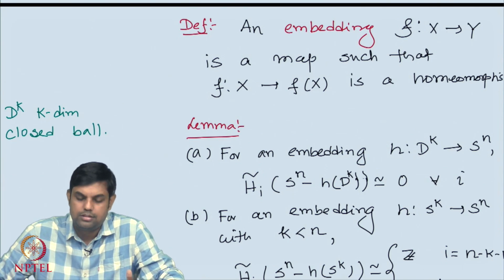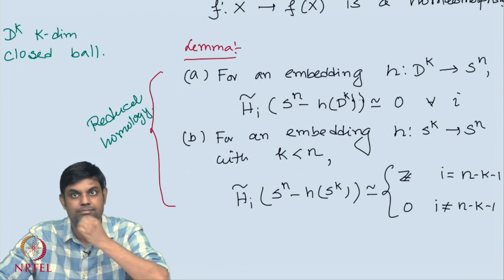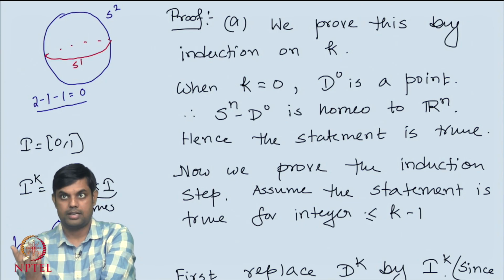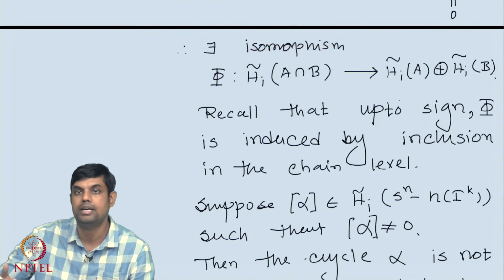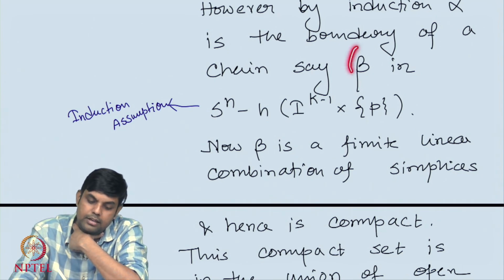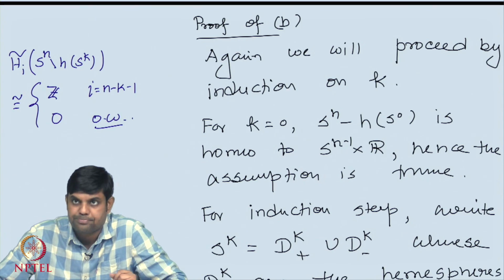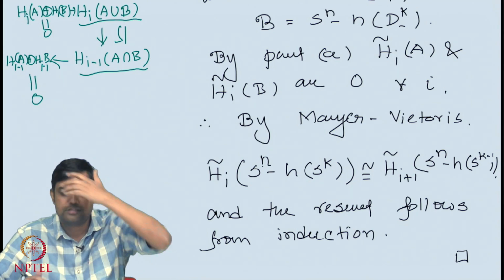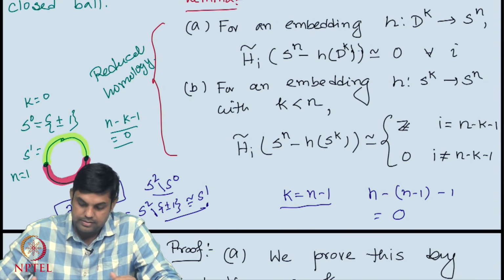Jordan curve theorem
Homology of the complement of an embeded ball. Statement and proof of Jordan curve theorem